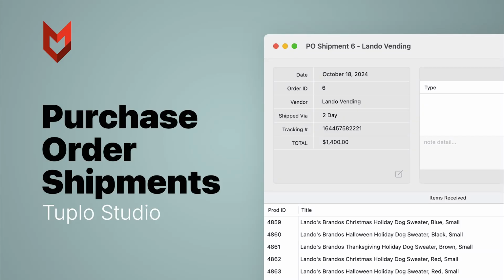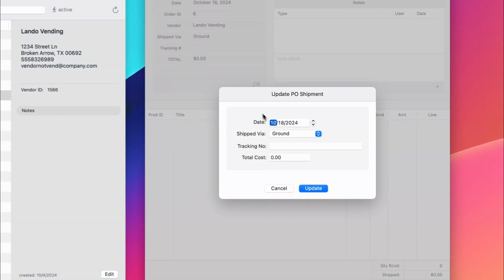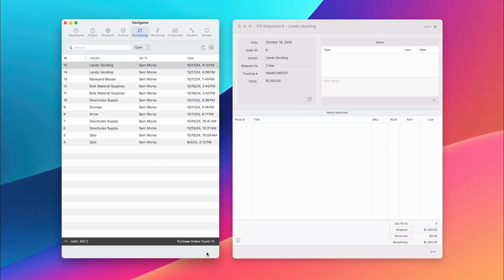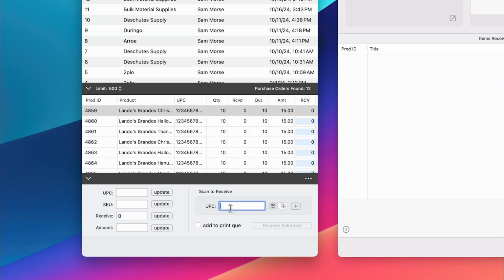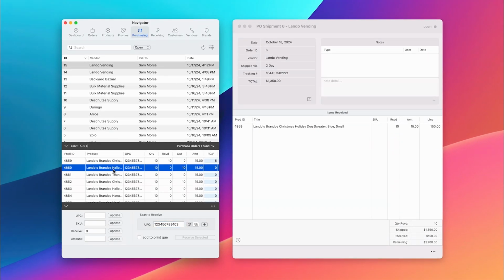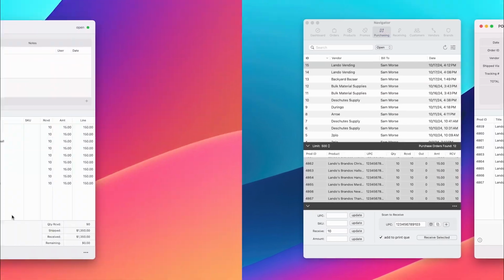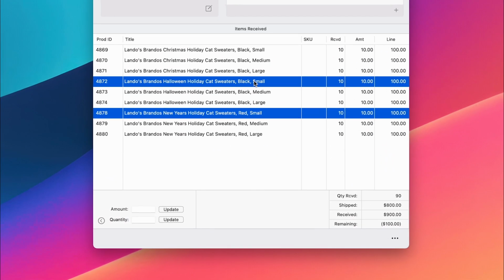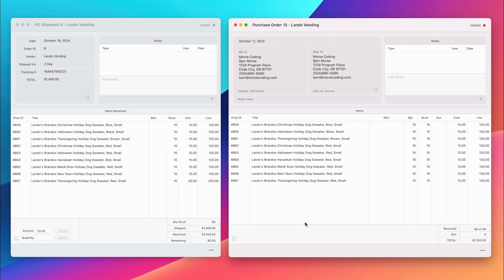Managing Purchase Order Shipments in Tuplo Studio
Understand how to manage Purchase Order shipments in Tuplo Studio with this detailed tutorial. Learn how Purchase Order Shipments act as receivable documents, confirming the arrival of products ordered from vendors and ensuring everything is properly accounted for. Stay organized and keep your inventory up to date with effective Purchase Order Shipment management.

Topics Covered:
- Understanding PO shipments in Tuplo Studio
- Confirming product arrivals from vendors
- Keeping inventory accurate with PO documentation